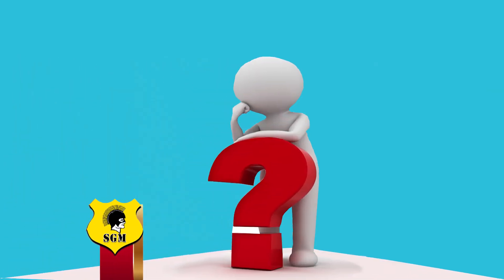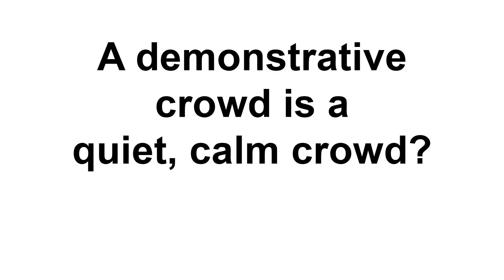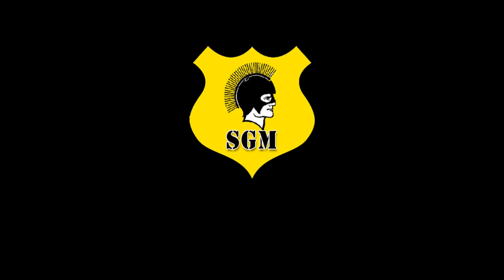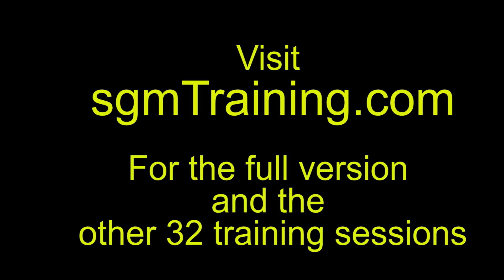Crowd Control & Event Management - sgmtraining.com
SGM offers professional security guard training products.  Available as online security guard training programs and DVD training videos.  For security guard employee training, instructor training and continuing education.  SGM training products have been used in all 50 US states, and by over 300,000 students.  to purchase this video or any of our other 35 security subjects available.

his informative video covers a wide variety of topics that a Security Officer should become familiar with when assigned to work a crowd or special event, or if confronted with a riot situation.  Some of the topics covered in this video include:

Types of Crowds
Characteristics of Crowds
The flow of crowd traffic
Crowd Control Techniques
Types of Barriers
Security Officer behavior in crowd situations
Riot preparation
Using Crowd Traffic Control Devices
Equipment for events and Traffic Control
Overview of event checklist and Operation Plan
Communication among Officers and Supervisors
Role overview of event Security Officer and Supervisors
Video quiz questions
These security guard training techniques will help increase your officers’ professional actions and image during special events and crowd control situations.